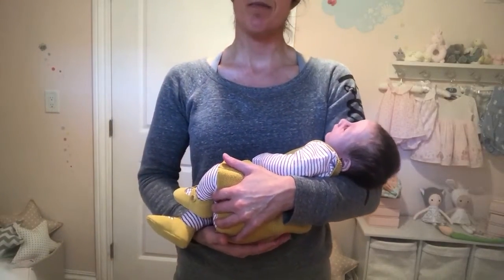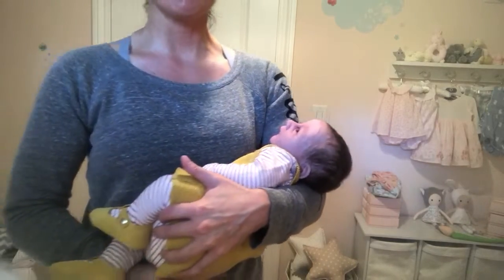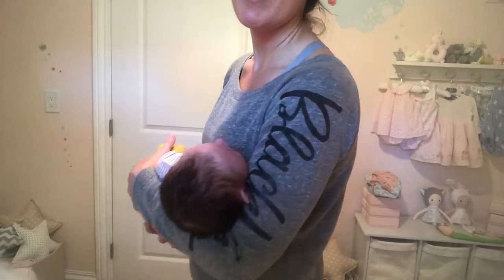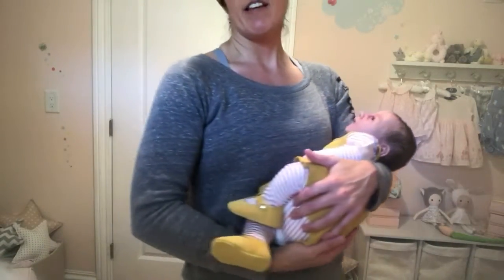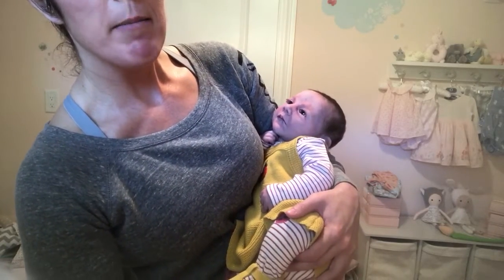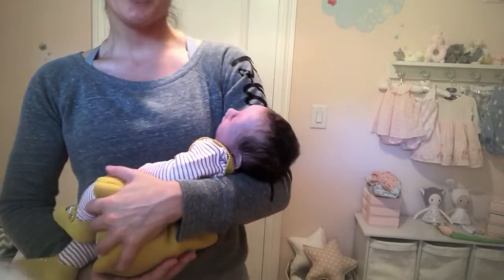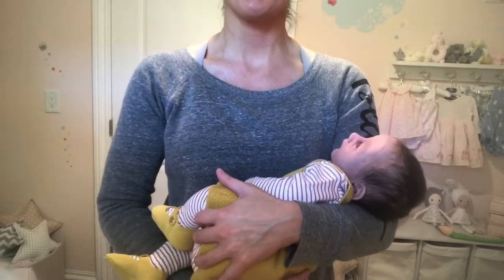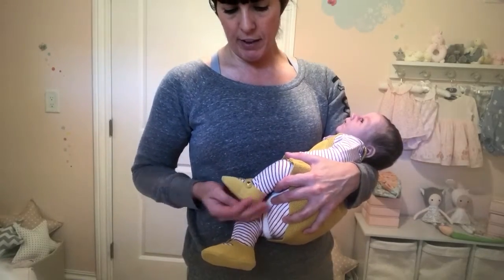Showing Monroe in my arms~again 🎀